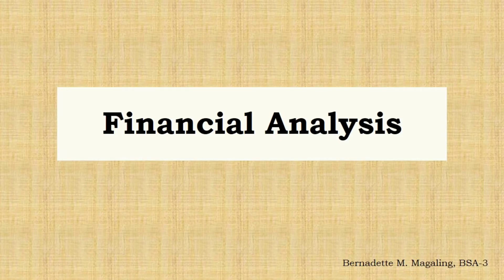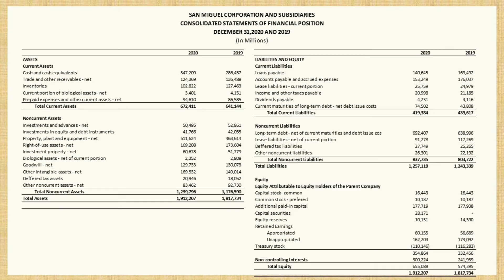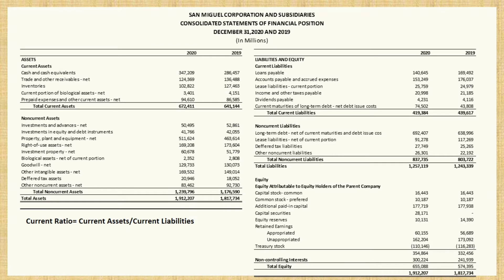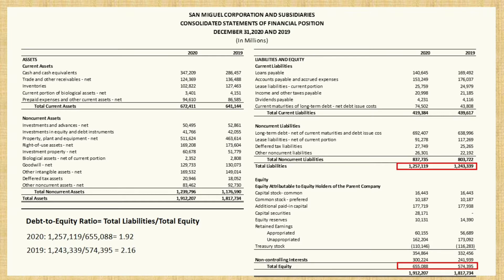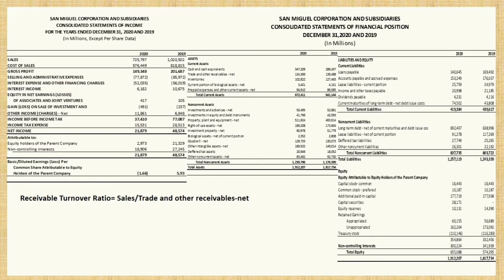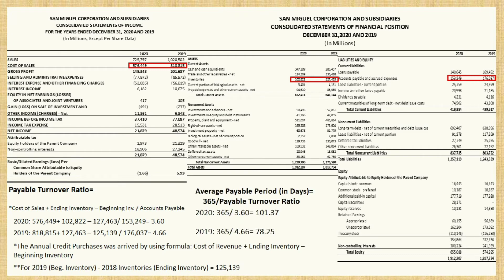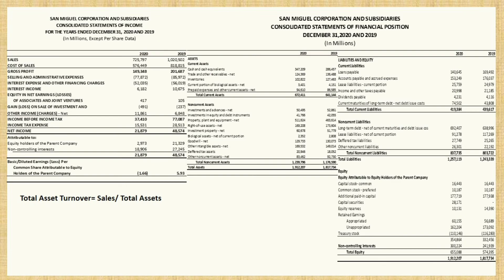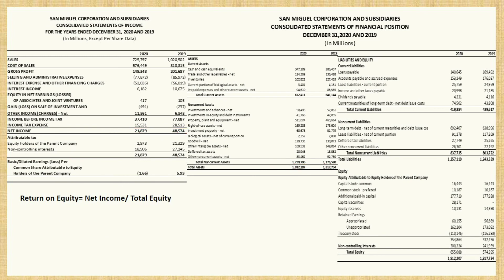Financial Analysis- San Miguel Corporation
Hi! This is my work for the assignment in our course- Financial Management.